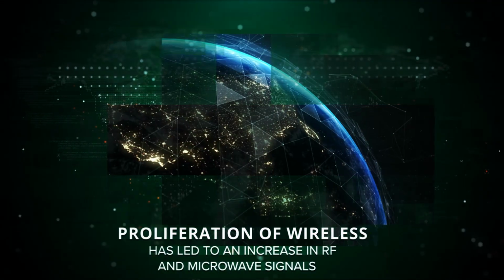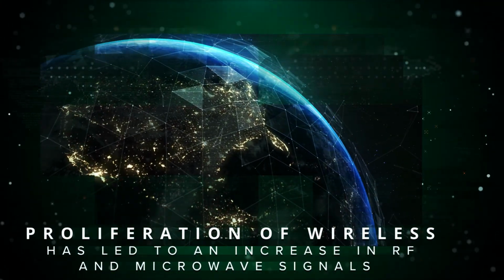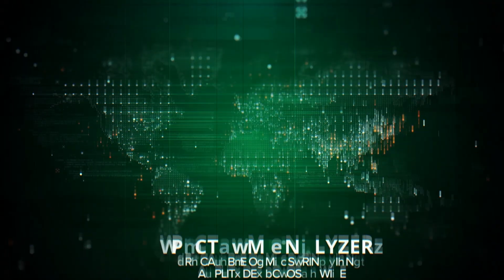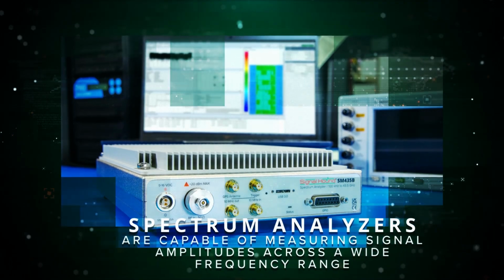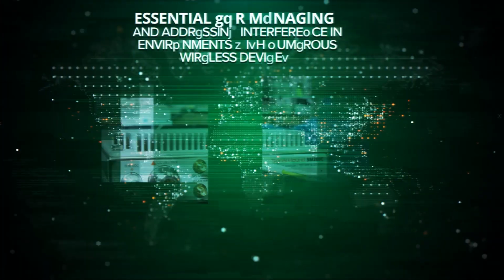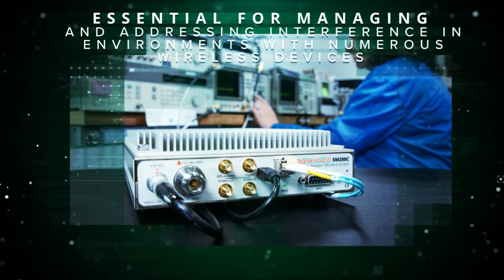Master Interference Hunting with Signal Hound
Dive into the world of RF engineering with Signal Hound's masterclass on interference hunting using their state-of-the-art spectrum analyzers. In this comprehensive exploration, you'll discover how the proliferation of wireless devices has increased RF signals, causing potential interference issues. Signal Hound's products, including the BB60D and SP145, offer unrivaled value by providing advanced spectrum analysis and signal visualization, key to enhancing your test and measurement strategies.

With the powerful Spike software, interference hunting becomes seamless, allowing users to conduct real-time analysis and digital demodulation. Learn how Signal Hound's technology revolutionizes your approach to managing cluttered communication environments, ensuring compliance with regulatory standards and improving measurement selectivity. Whether you're an industry professional or an enthusiast, these tools provide solutions for complex RF challenges.

Join us in this in-depth exploration and see how Signal Hound products can meet your needs.

CHAPTERS:
00:00 - Introduction
00:40 - What is Interference?
01:28 - Interference Hunting Explained
02:24 - Signal Hound Products Overview
03:15 - Spike Software Interference Hunting Mode
04:24 - Real-World Interference Hunting Examples
05:27 - Outro